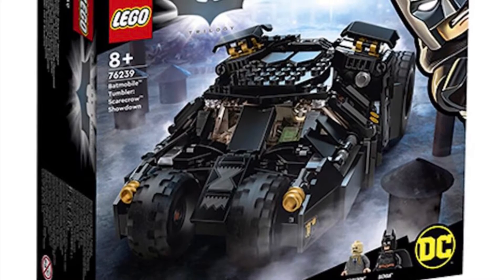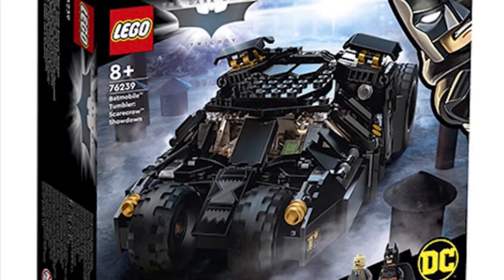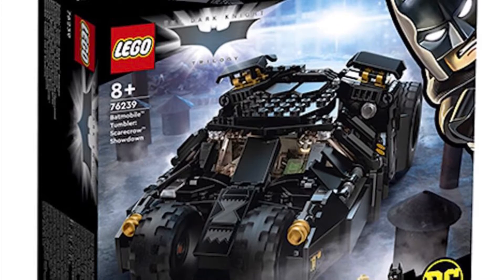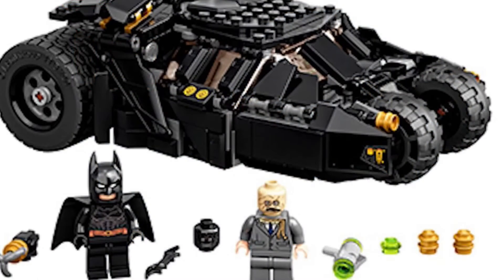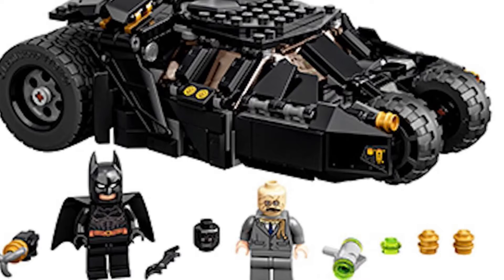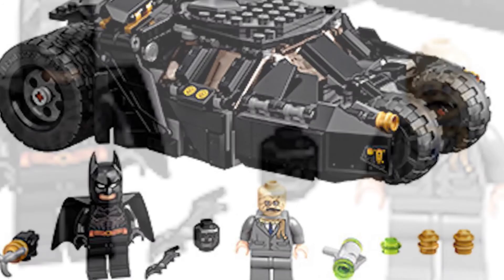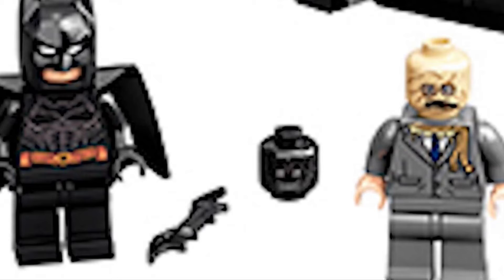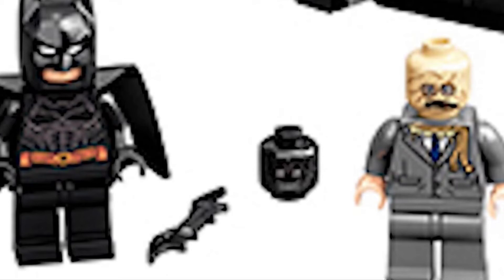LEGO Batman Minifigure Scale Tumbler Revealed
Here’s a look at the new 2021 minifig scale Tumbler. Good stuff all around.